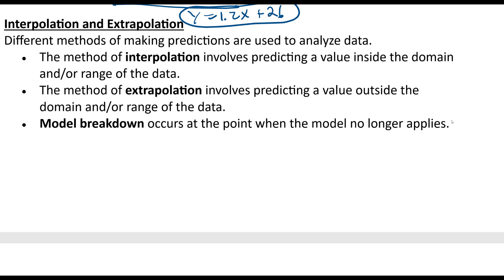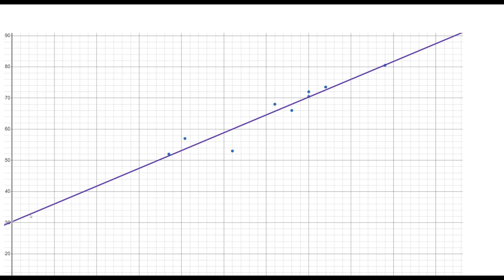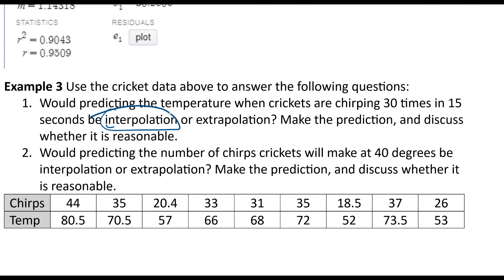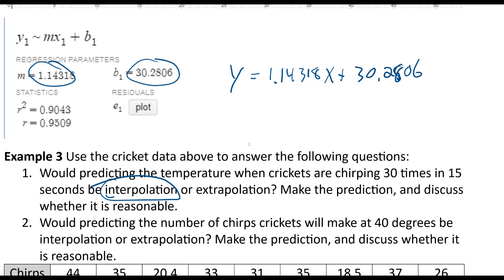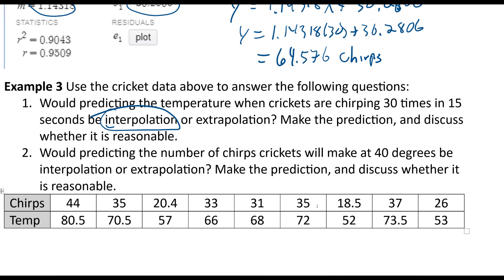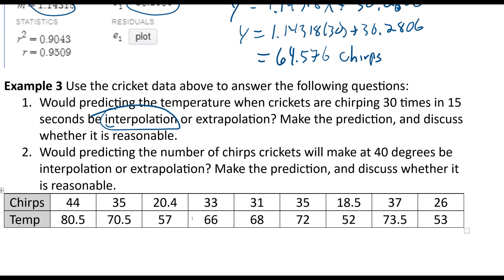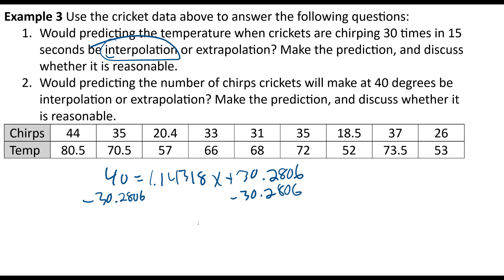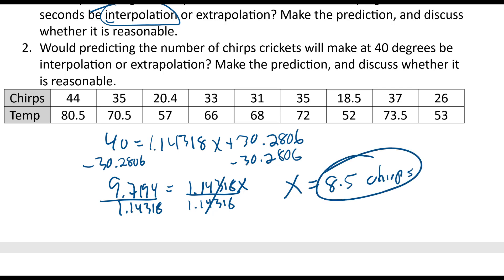Interpolation and Extrapolation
In this video we work with the concepts of Interpolation and Extrapolation.